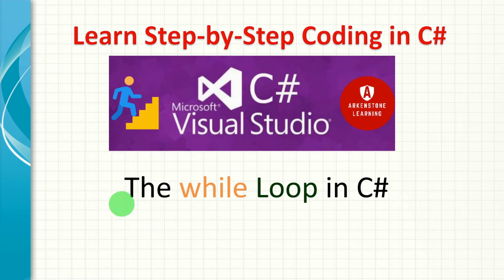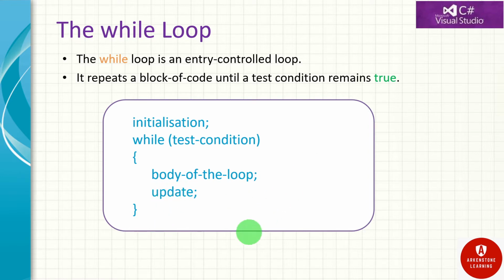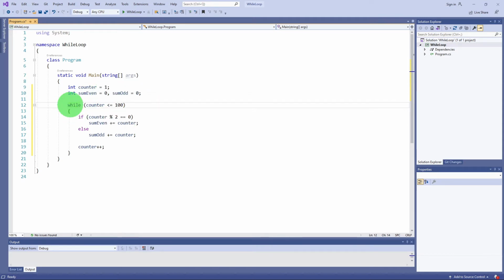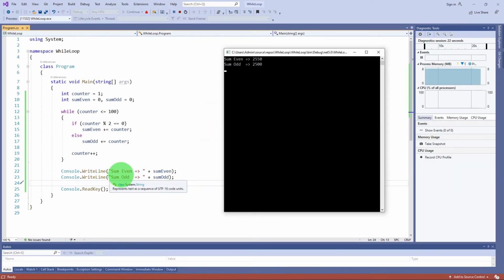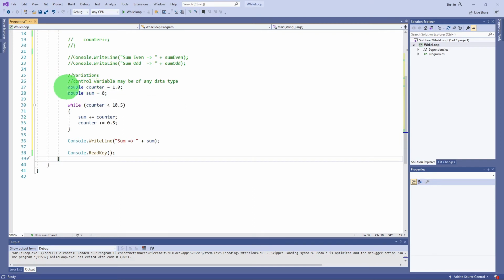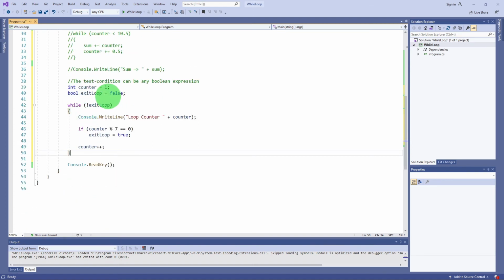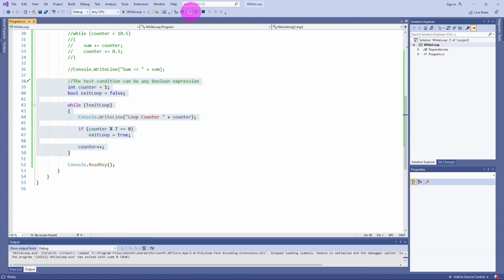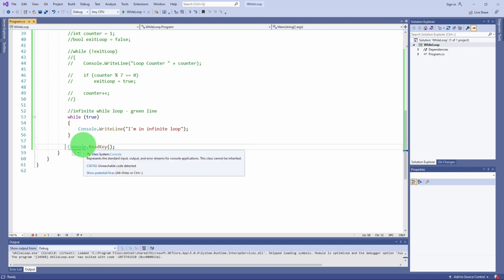Part 28 - The while loop in C#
In this video, we will learn about the while loop in C#